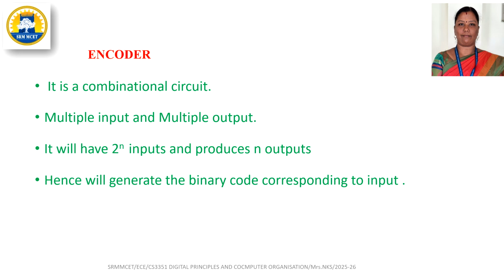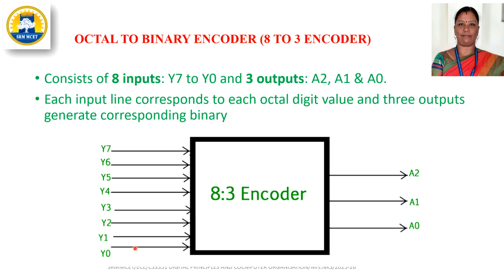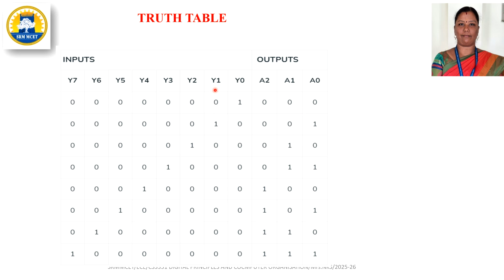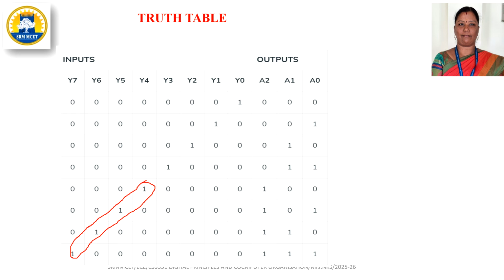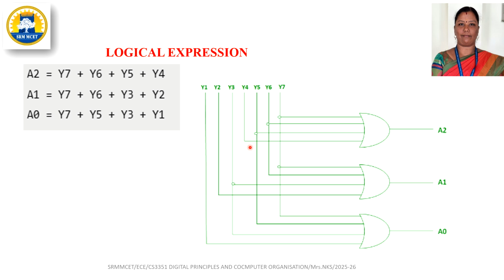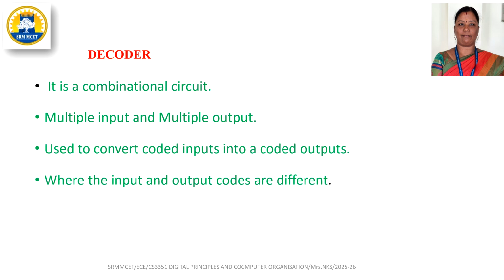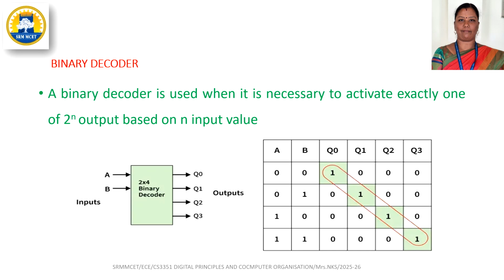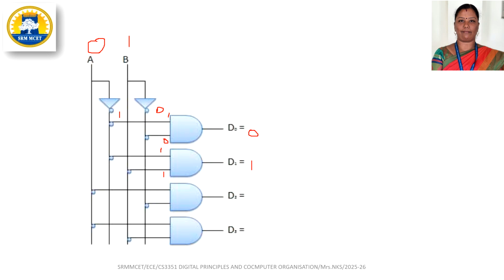Encoder and Decoder